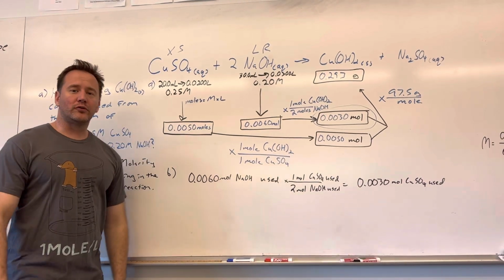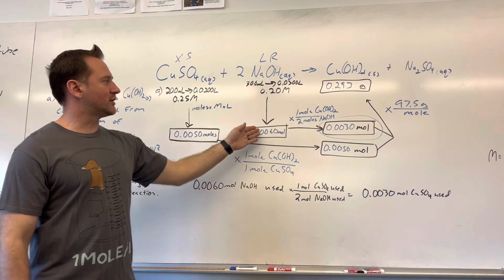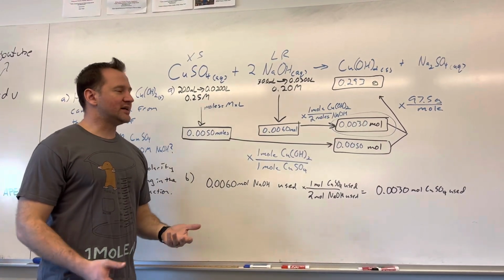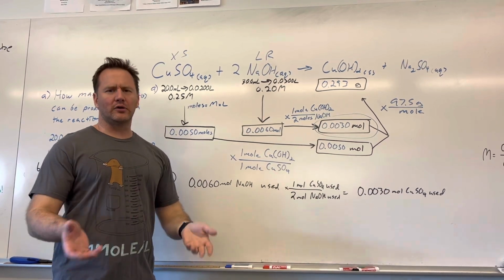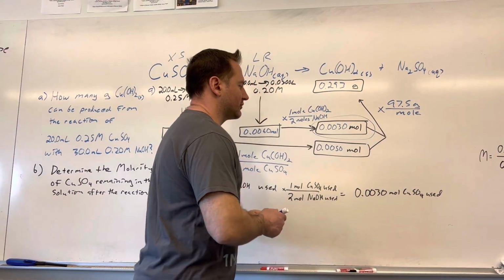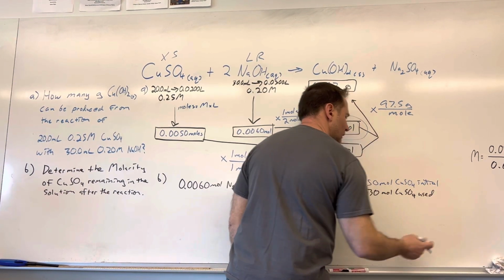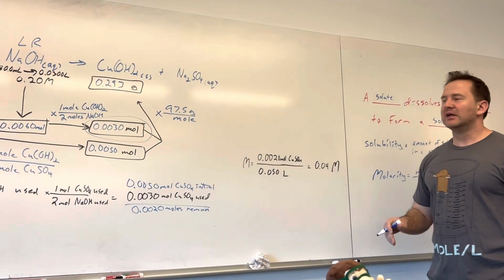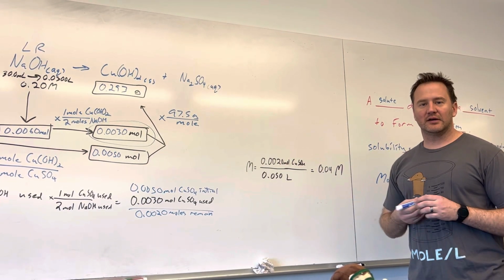Solution Stoichiometry Excess